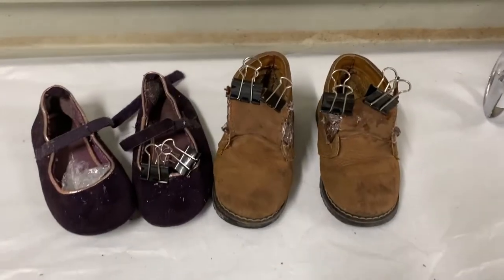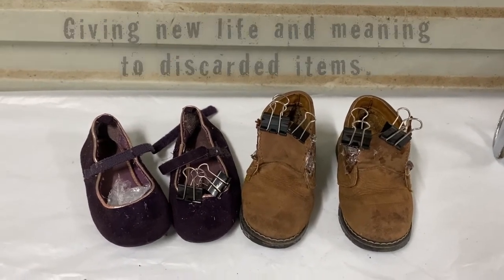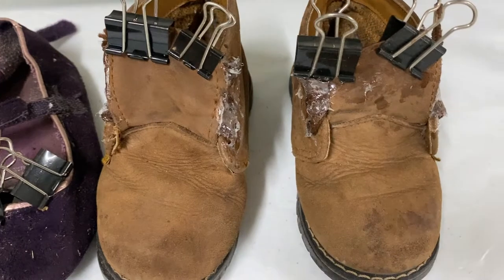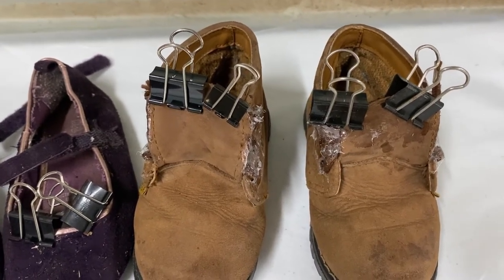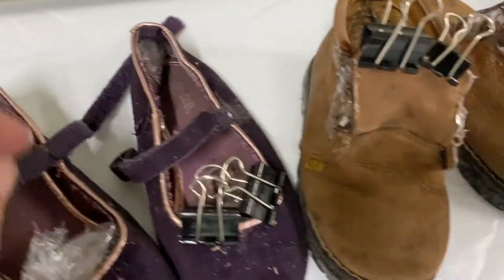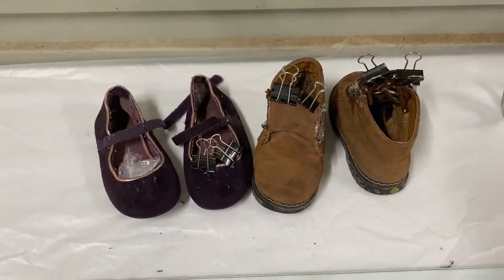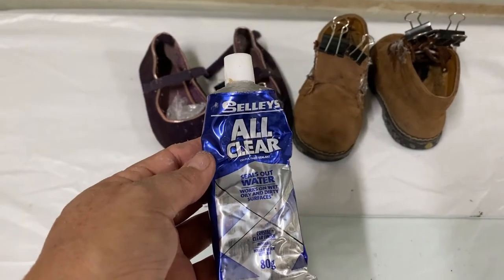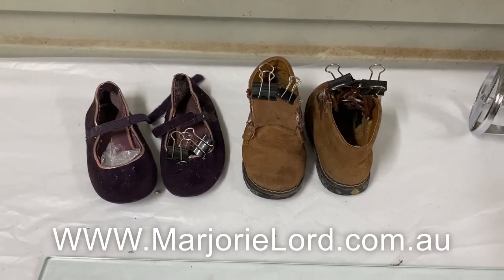Marjorie Lord Photo Artist Australia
N͓̽e͓̽w͓̽ ͓̽L͓̽i͓̽f͓̽e͓̽ ͓̽&͓̽ ͓̽M͓̽e͓̽a͓̽n͓̽i͓̽n͓̽g͓̽ ͓̽f͓̽o͓̽r͓̽ ͓̽D͓̽i͓̽s͓̽c͓̽a͓̽r͓̽d͓̽e͓̽d͓̽ ͓̽O͓̽b͓̽j͓̽e͓̽c͓̽t͓̽s͓̽

A cement project on casting what people throw away.

 We have had 8 inches of rain overnight and as a result I have not been able to get a few supplies I need to finish this project.

Hopefully next week the rain will ease and I can finish this cute little project.
Marjorie Lord is an Artist based in Flaxton -  Australia.